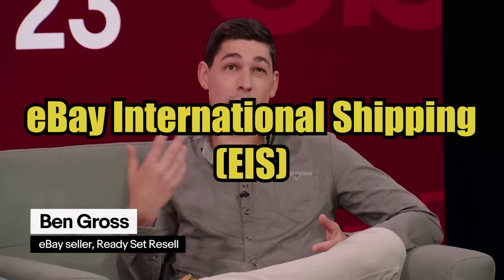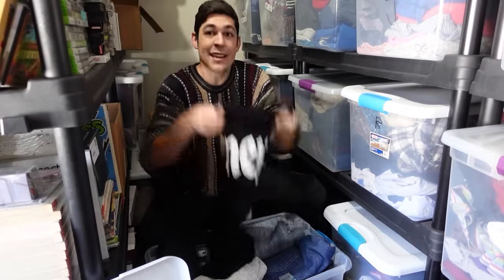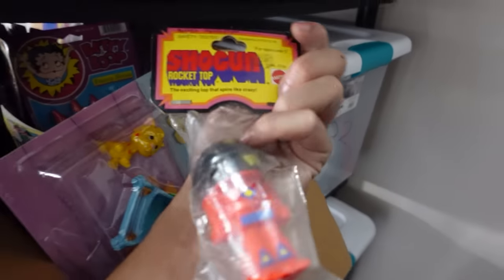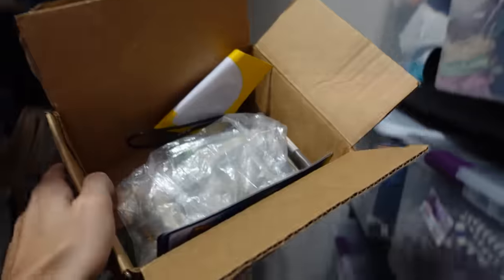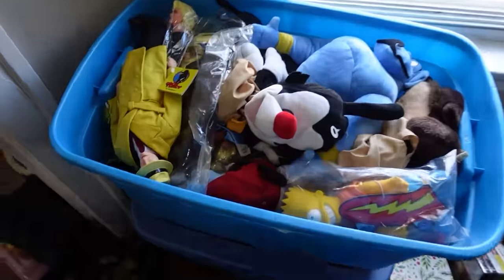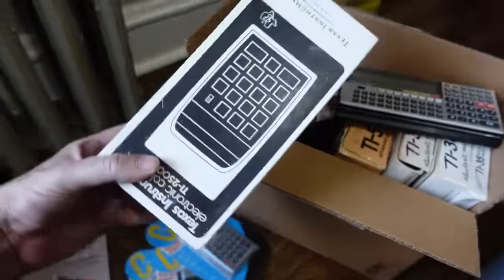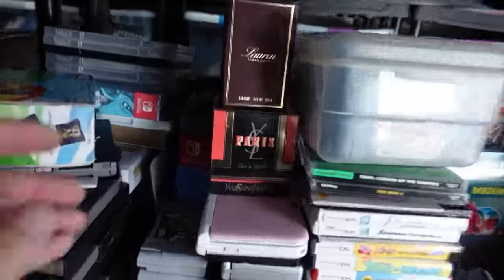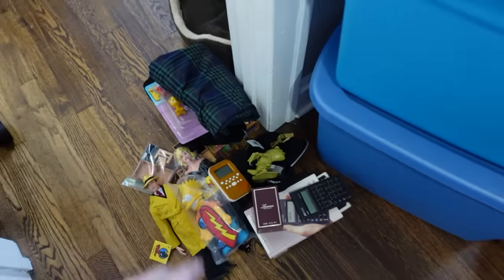Your Small Business NEEDS To Be Doing This! - eBay International Shipping (EIS)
International shipping has never been easier then with EIS (eBay International Shipping). It's an eBay run program and I highly recommend utilizing it to grow your small business! In this video I cover some common misconceptions and frequently asked questions about the program.